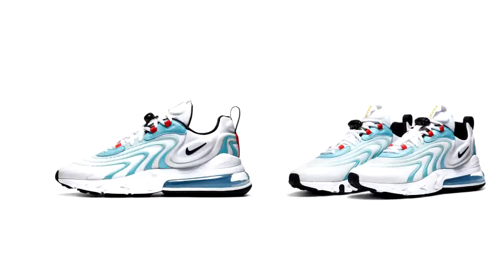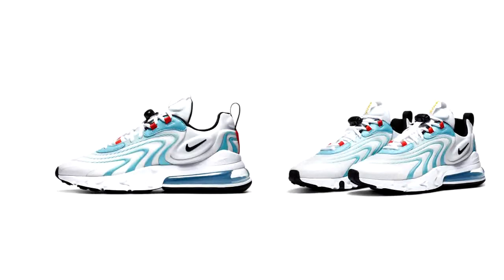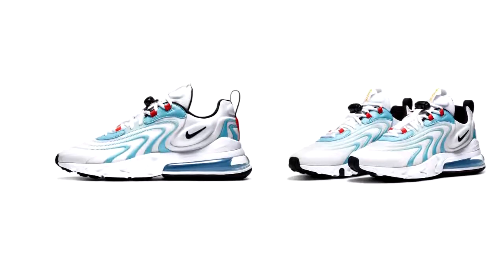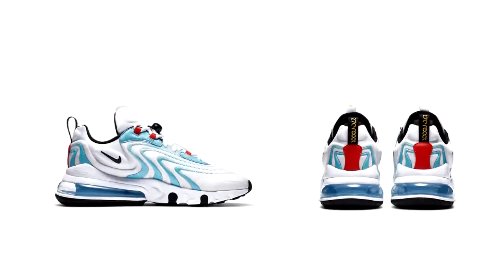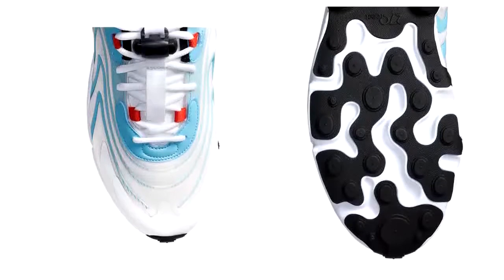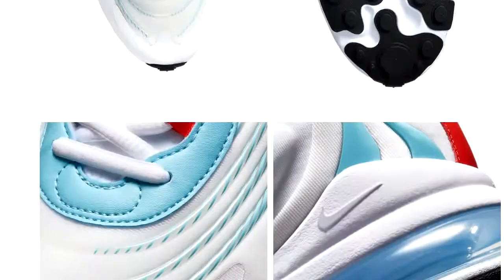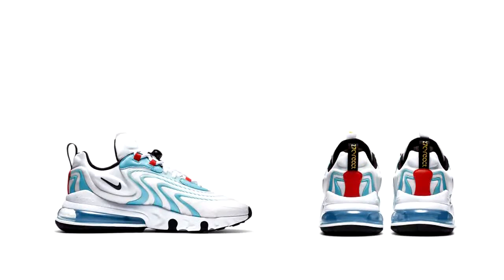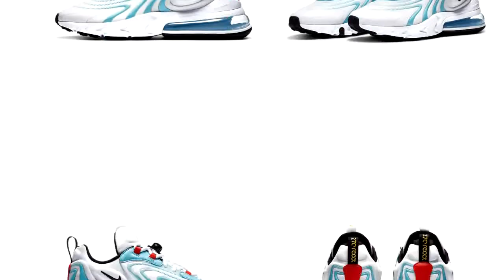Nike Air Max 270 React ENG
FEFA (FREE EDUCATION FOR ALL) - Nike Air Max 270 G Shield Trainers - NEW RELEASE

For discounted prices check out the below links:

Nike Cross Country Running Shoes

Nike Men's Air Zoom Superrep

Nike Air Jordan 5 Retro Low LTD Fire Red

Nike Men's - Air Jordan KO High OG Rivalry Pack Limited Edition

Under Armour Men's Ua